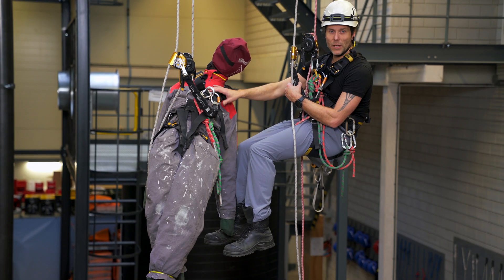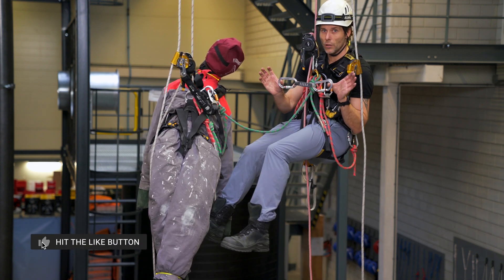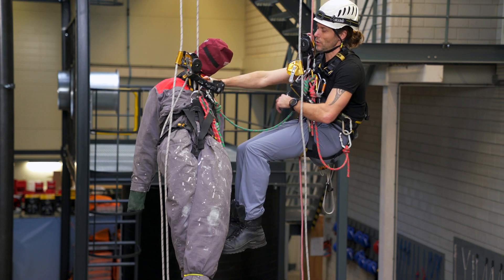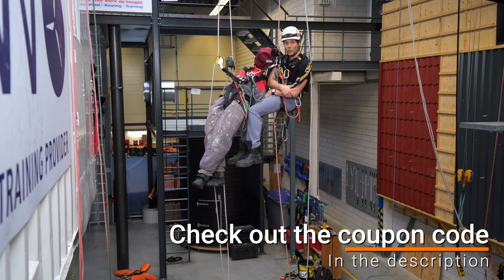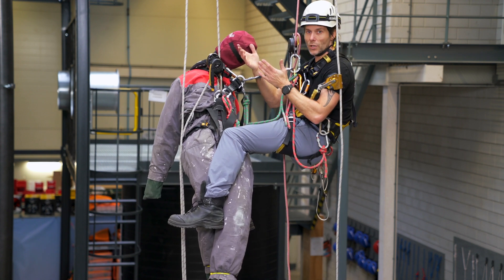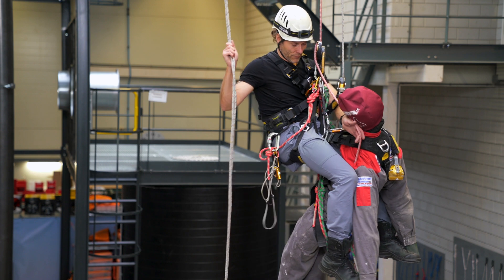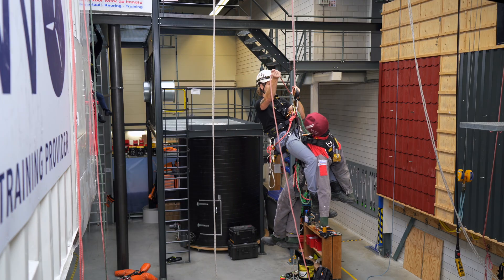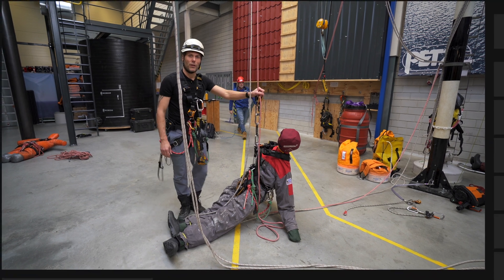Rope Access Rescue - IRATA Level 1 Descending Rescue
Here we go!! The first rescue of the Channel. Naturally we are starting with the most basic one to get the principle of how to perform a rope access rescue. The rescuer comes in on his own set of ropes, connects the casualty to him on two separate points and lowers the casualty onto himself. Fairly straightforward if you follow the right steps.

VRigger!

Chapters:
0:00 Intro
0:12 Case explanation
0:30 Long connection
0:55 Short connection
2:10 Sponsored message
2:36 Checking the System
3:20 Lowering the Casualty
3:35 Rope Management and adding Friction
4:35 At the ground